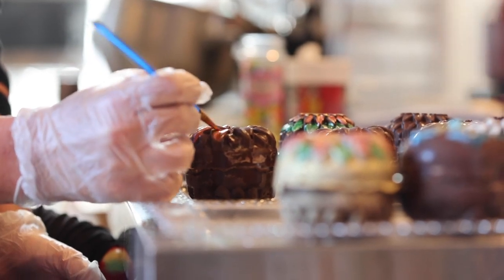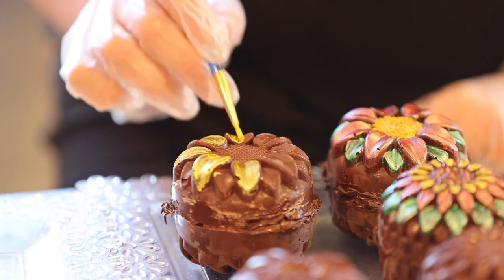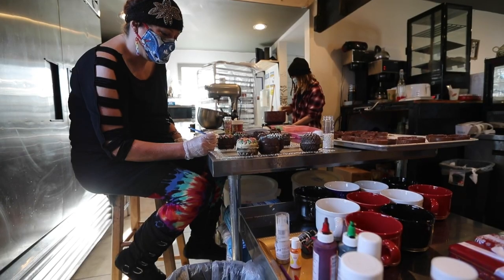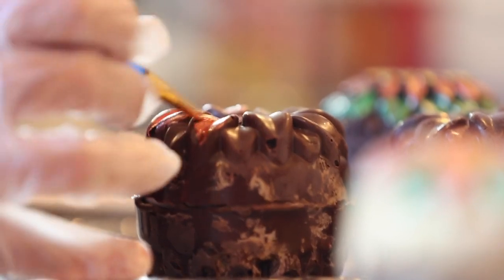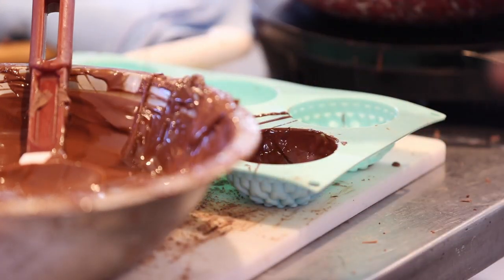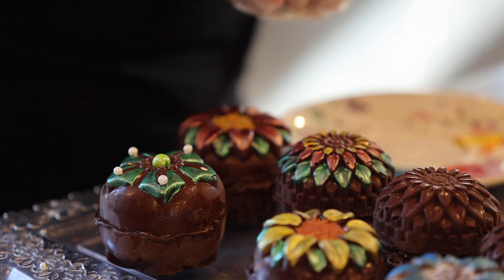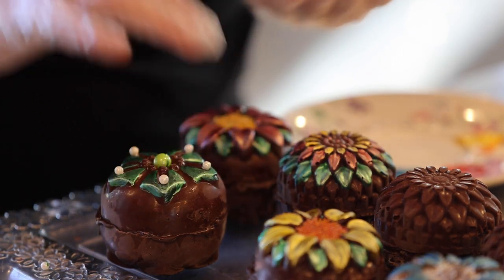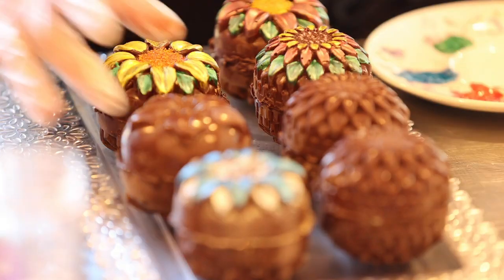"We're just trying to keep them on the shelves": Hot cocoa bombs a hit for Lexington bakery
Backroads Bakery at 109 W. Sixth St. in Lexington, Ky., is offering four flavors of hot cocoa bombs. Each one is decorated by hand.

Video by Ryan Hermens / Lexington Herald-Leader